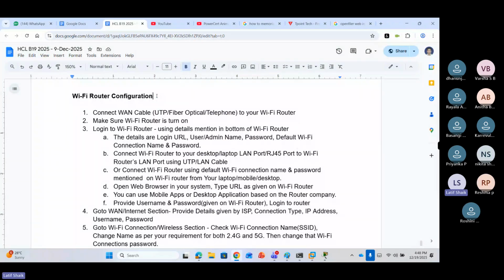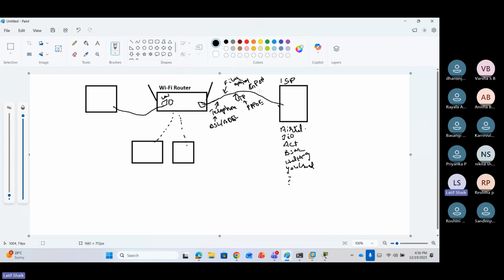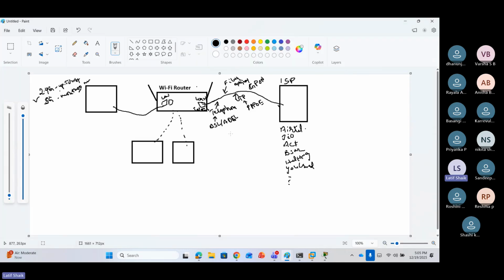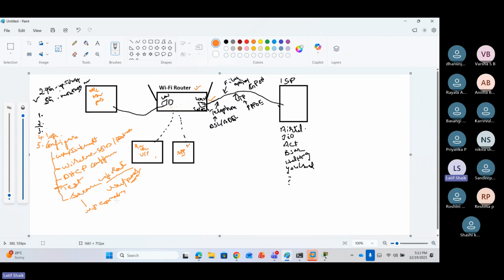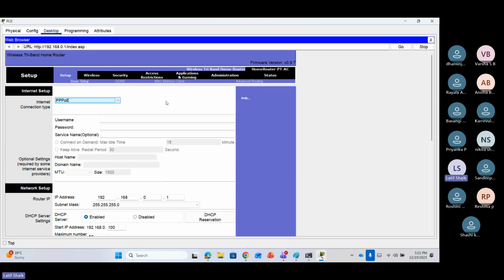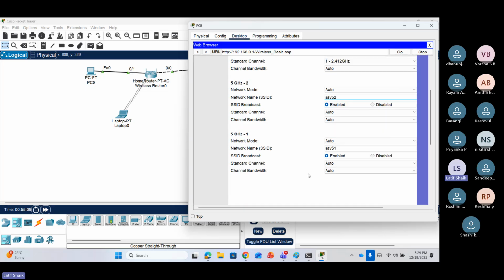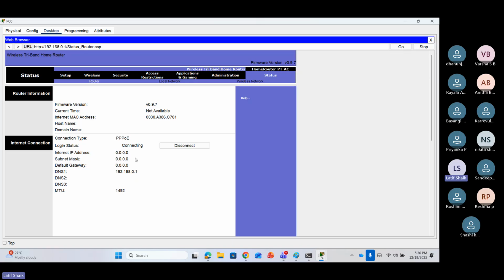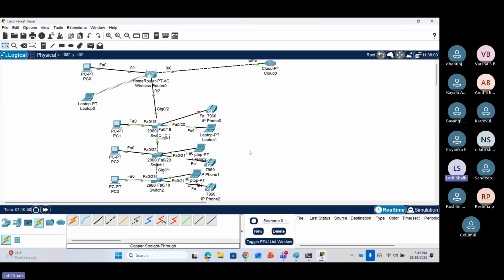H19 2025 Networking Basics 19 Wi-Fi Router Configuration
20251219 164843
Wi-Fi Router Configuration

Connect WAN Cable (UTP/Fiber Optical/Telephone) to your Wi-Fi Router
Make Sure Wi-Fi Router is turn on
Login to Wi-Fi Router - using details mention in bottom of Wi-Fi Router
The details are Login URL, User/Admin Name, Password, Default Wi-Fi Connection Name & Password.
Connect Wi-Fi Router to your desktop/laptop LAN Port/RJ45 Port to Wi-Fi Router’s LAN Port using UTP/LAN Cable
Or Connect Wi-Fi Router using default Wi-Fi connection name & password mentioned  on Wi-Fi router from Your laptop/mobile/desktop.
Open Web Browser in your system, Type URL as given on Wi-Fi Router
You can use Mobile Apps or Desktop Application based on the Router company.
Provide Username & Password(given on Wi-Fi Router), Login to router
Goto WAN/Internet Section- Provide Details given by ISP, Connection Type, IP Address, Username, Password
Goto Wi-Fi Connection/Wireless Section - Check Wi-Fi Connection Name(SSID), Change Name as per your requirement for both 2.4G and 5G. Then change that Wi-Fi Connections password.
Goto DHCP Server (Setting) Section - Verify the IP Address Range, and other details, change if required (Option)
Secure Wi-Fi Router from Unauthorized Access, Goto Admin Section - Check Wi-Fi Router Login username and Password, Change Password ( It imported but optional)
Optional - Protect Wi-Fi Connection from Unknown user by using MAC Filter or MAC Binding - Either Allow/Permit Know Devices using their MAC Address, Deny/Prevent unknown devices.
Goto Status Section - Check Internet/WAN Connection Status - Getting IP Address.
Save
Test Connection, Check are you able to access the internet or not from your Wi-Fi Router.